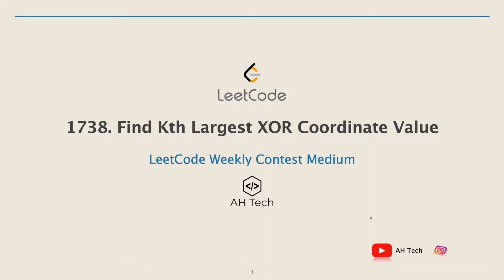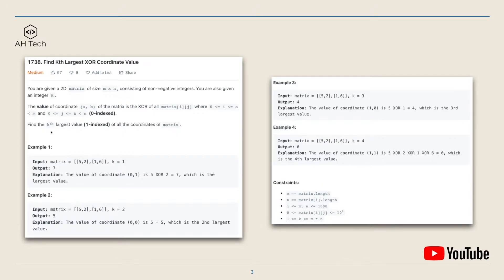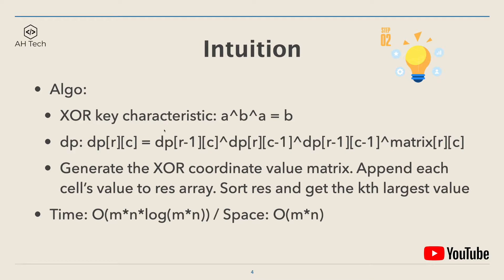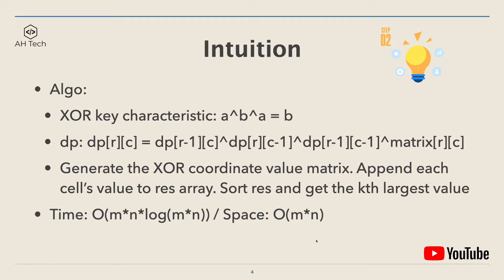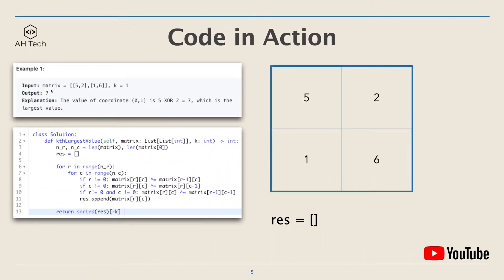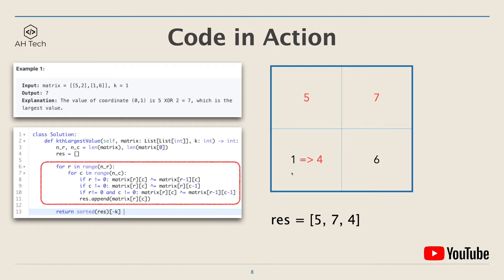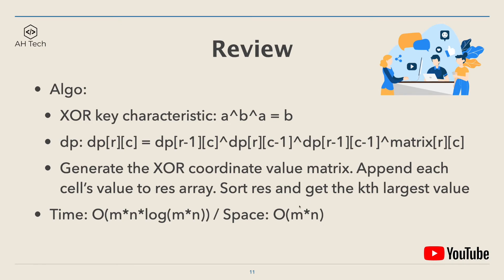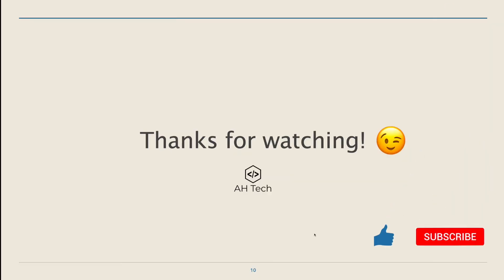LeetCode 1738. Find Kth Largest XOR Coordinate Value | Visualization | Python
Timestamps ⏱️
00:00 Intro / Question statement
01:31 Intuition
02:53 Code
03:24 Code in Action / Visualization
05:01 Review / Outro